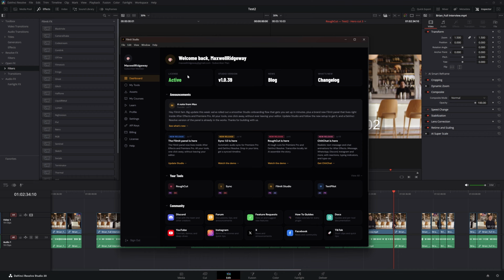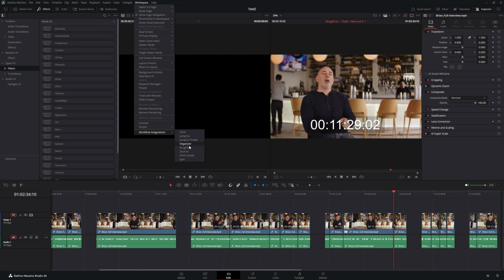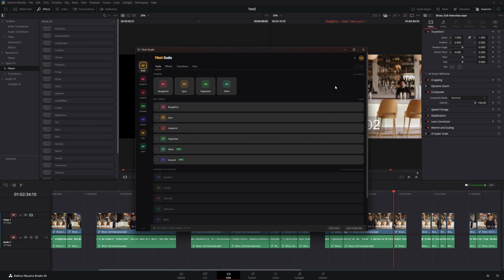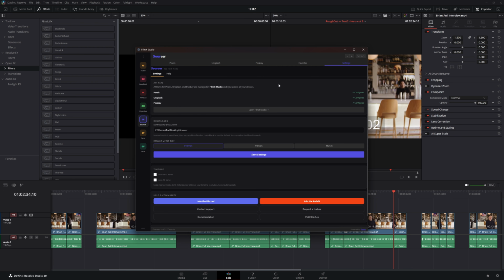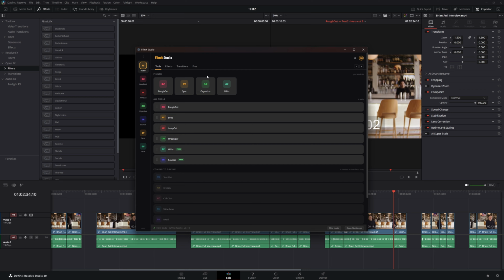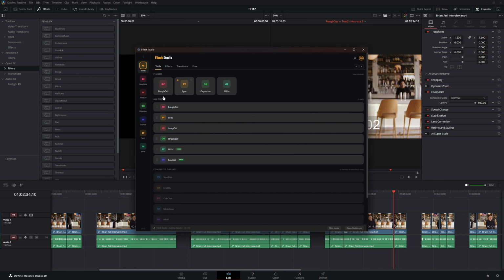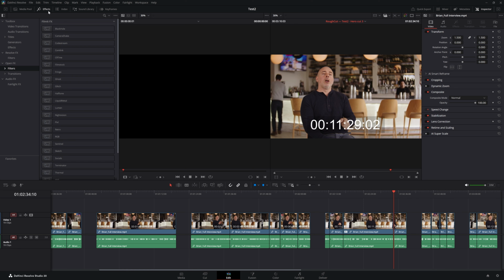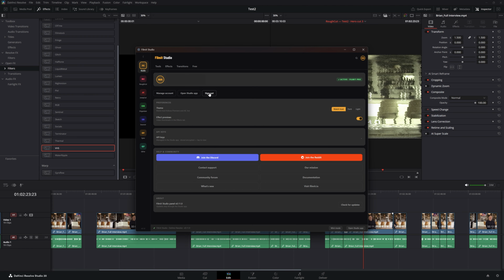Filmit Studio for DaVinci Resolve: Full Walkthrough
Welcome to Filmit.io. I'm Max, and this is a quick tour of Filmit Studio for DaVinci Resolve. By this point you have installed the desktop app, and the tour installs Filmit Studio for Resolve for you. In this video I show you where everything lives: the desktop dashboard and your My Tools section, opening the panel inside Resolve from Workspaces, Workflow Integrations, Filmit Studio, signing in, your tools sidebar, applying our effects and transitions through Resolve's own OpenFX, and how updates work.

It installs your tools for DaVinci Resolve, plus our plugin suite for After Effects and Premiere Pro, from one desktop app.

What you'll see:
- The Filmit Studio desktop app: dashboard, My Tools, and your DaVinci Resolve tools
- Opening Filmit Studio in Resolve: Workspaces, then Workflow Integrations, then Filmit Studio
- Signing in directly inside the Resolve panel with Google or your account
- Your tools sidebar, opening a tool, and collapsing the sidebar for more working room
- Per-tool settings panels, and Contact Support from inside the panel
- Live tools plus the roadmap of tools coming to Resolve
- Applying Filmit effects and transitions in Resolve through OpenFX: Effects, then Filters
- Update notifications in the panel, and running the update from the Studio app
- Your profile menu: account, Discord, Reddit, and support

💡 Have a video idea? Tell us in Discord or send it

Timecodes:
0:00 Filmit Studio for DaVinci Resolve
0:14 The desktop app: dashboard, My Tools, Resolve tools
0:24 Open Filmit Studio in Resolve (Workspaces, Workflow Integrations)
0:34 Signing in inside the Resolve panel
0:44 Your tools sidebar and per-tool settings
1:03 Live tools and the Resolve roadmap
1:18 Updates: notifications and Open Studio App
1:30 Effects and transitions in Resolve through OpenFX
1:37 Applying the VHS effect to a clip
1:52 Free tools
1:55 Profile menu: account, Discord, Reddit, support